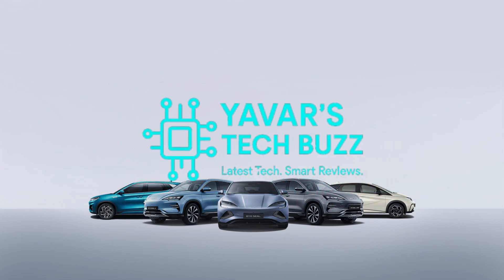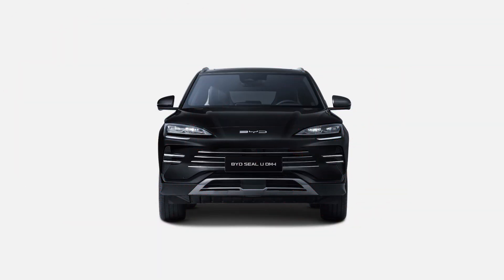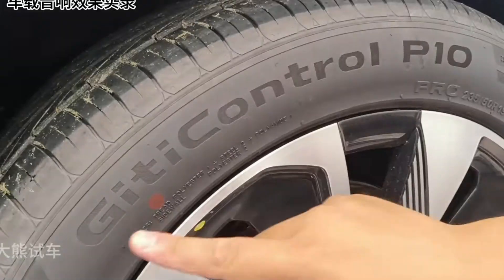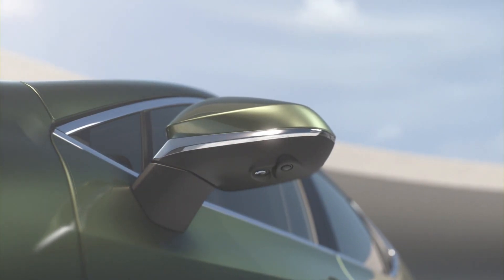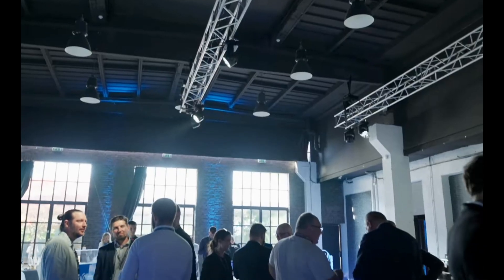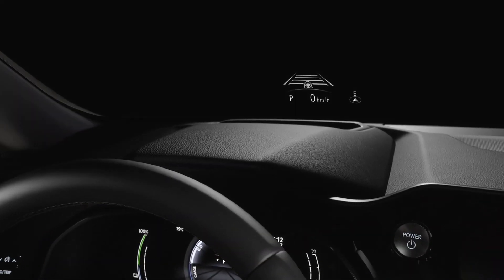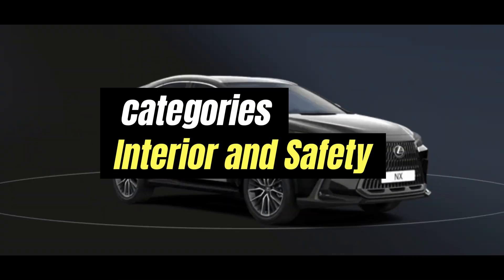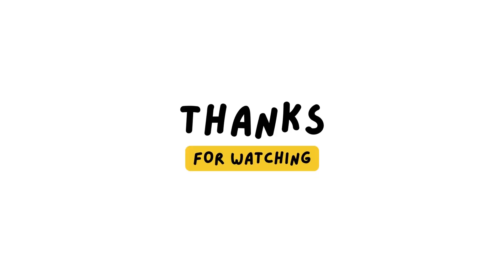BYD Seal U Beats Lexus NX?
🔥 Lexus NX 450h+ vs BYD Seal U DM-i AWD: 2025 PHEV Tech Revolution! 🔥
As a Lexus loyalist hooked on premium tech, I was blown away when BYD's cutting-edge innovations—like Blade Battery for 1,080 km range, DiPilot AI assist, and V2L power export—outpaced my fave in this Swiss Alps showdown. We dive into 2025 hybrid tech: from Lexus's Safety System+ 3.0 predictive cruise and 14" touchscreen to BYD's rotating 12.8" display, torque-vectoring AWD, and heads-up HUD. Spoiler: BYD dominates 5/7 categories with smarter efficiency, speed (5.9s 0-100), and value ($60K USD vs $70K). Is Chinese EV tech the future of luxury SUVs?
Timestamps:
0:00 - Intro & My Tech Upgrade Quest
2.00 - Design Tech (BYD's Bold LEDs Win!)
4:07- Performance Tech (319hp Hybrid Punch)
4:56 - Efficiency Tech (1,080 km Blade Battery Magic)
5:47 - Safety Tech (10 Airbags vs 360° Cams)
6:20 - Price & Value (0% Leasing Tech Perks)
7:17 - Ownership Tech (OTA Updates & Warranties)
8:19 - Final Tech Verdict: BYD's Edge
Prices in USD (CHF converted for global tech fans). Sourced from official 2025 specs, Swiss dealers, and Euro NCAP. Team Lexus refined tech or BYD bold innovation? Comment your pick! Craving more 2025 tech comparisons (e.g., Tesla vs Rivian ADAS)? Drop suggestions below – if a car gets massive comments, I'll build the video around its tech!